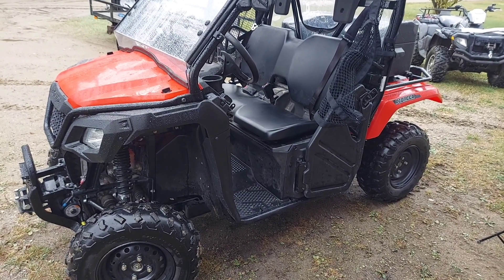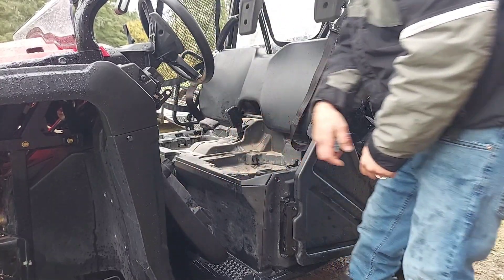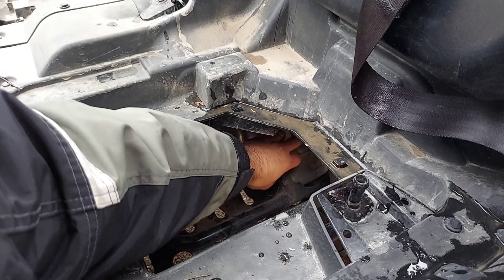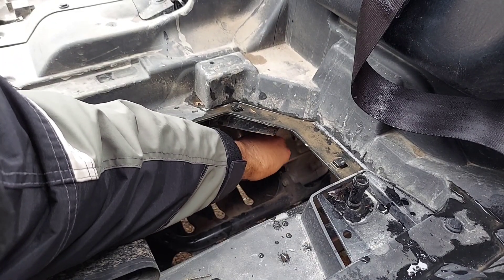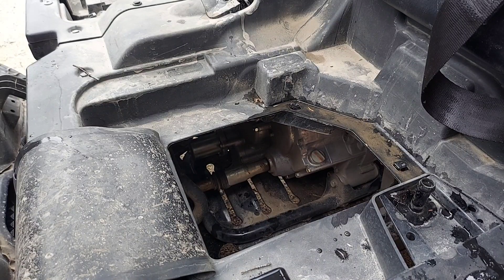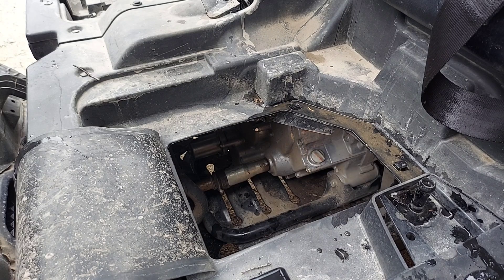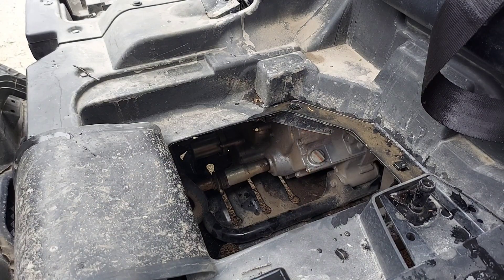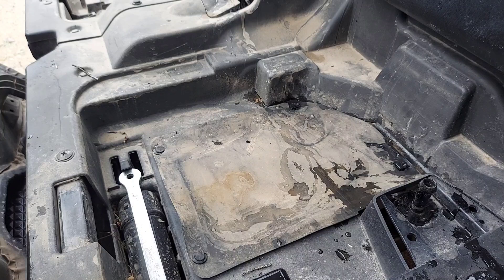How to check the oil on a Honda Pioneer 500.